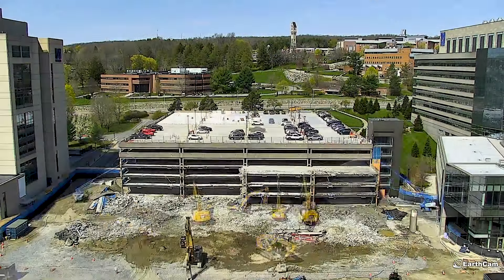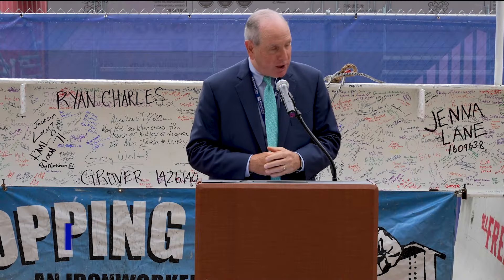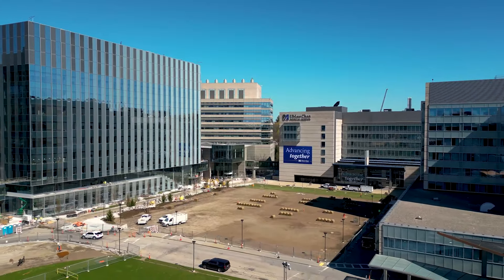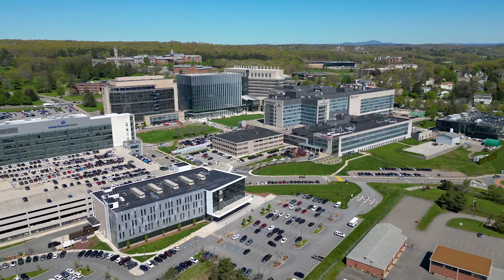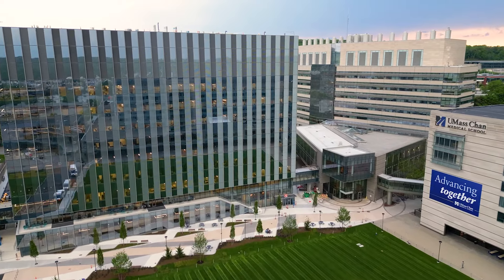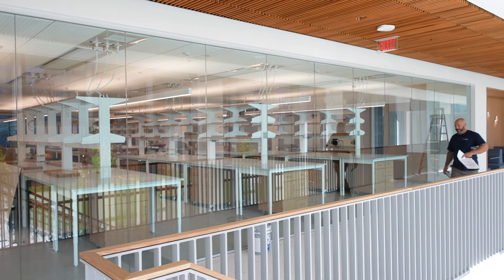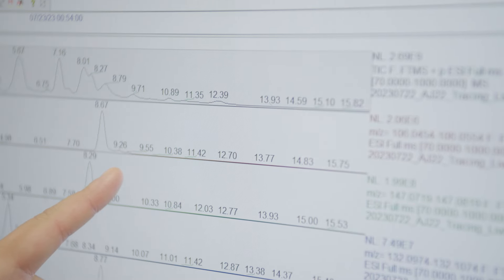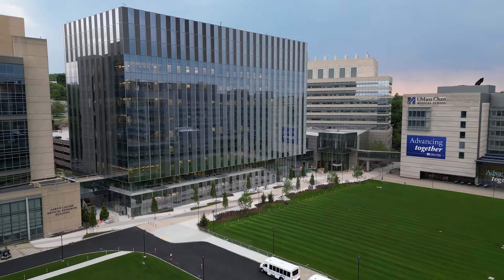New building designed for collaboration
Designed with collaboration in mind, the new education and research building on the UMass Chan Medical School campus supports the missions of all three of UMass Chan's graduate schools. The building is the new home of 70 principal investigators and their teams, with advanced core facilities to support basic research, translational studies and clinical trials of new therapeutics developed at UMass Chan and around the world.